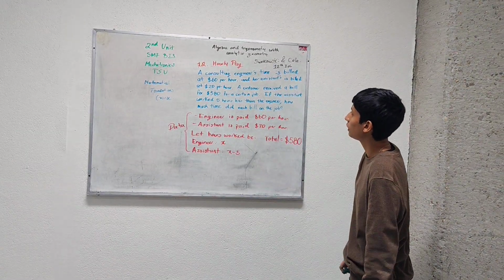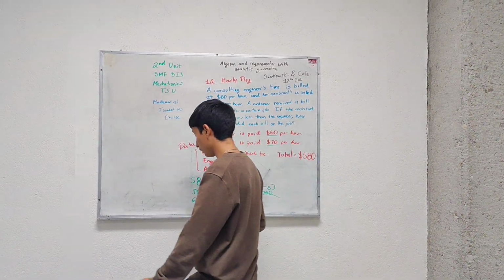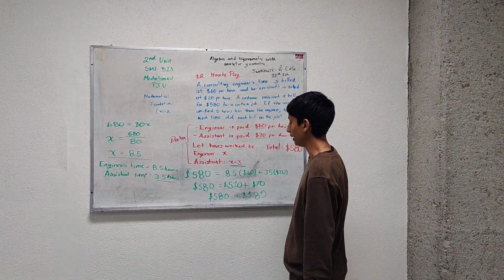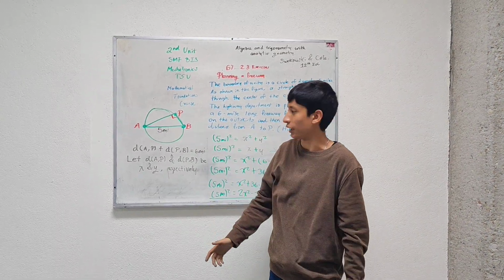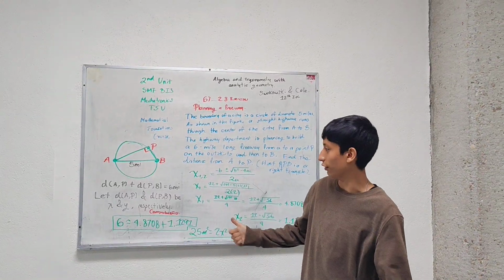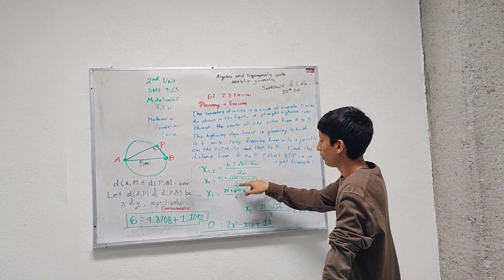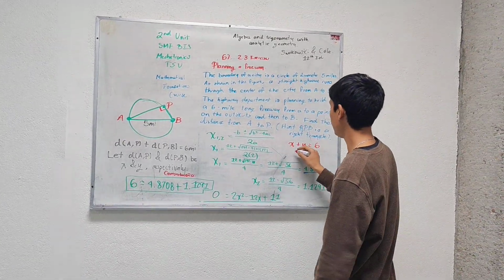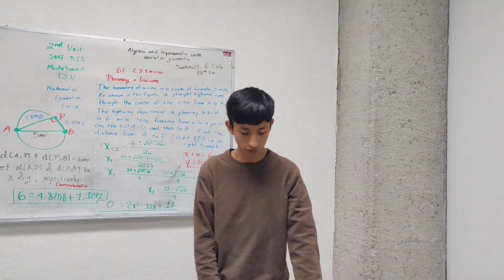2nd Unit Exam Mathematical Foundations